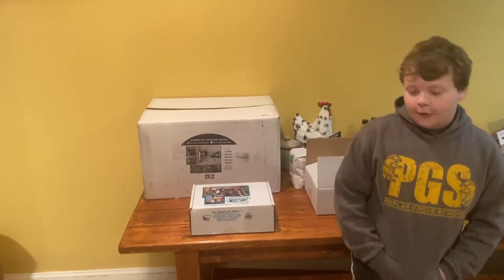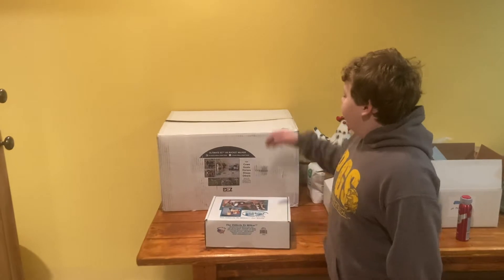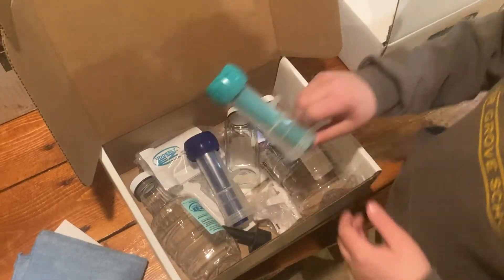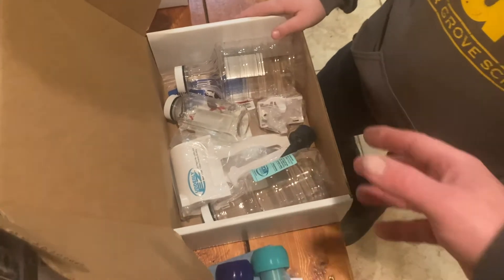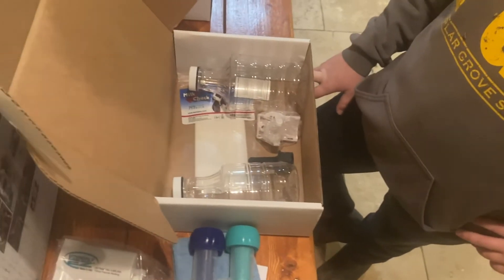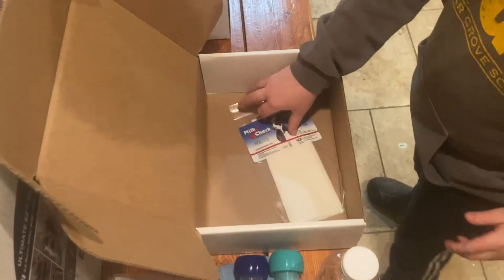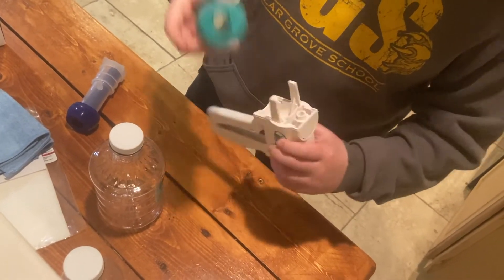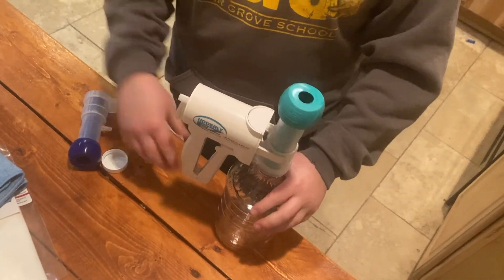Udderly EZ Unboxing and Assembly